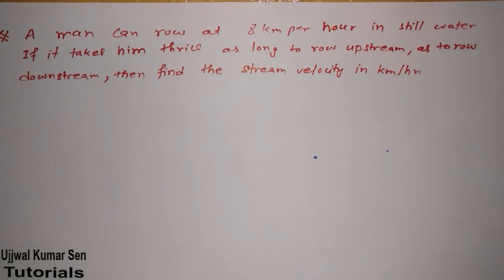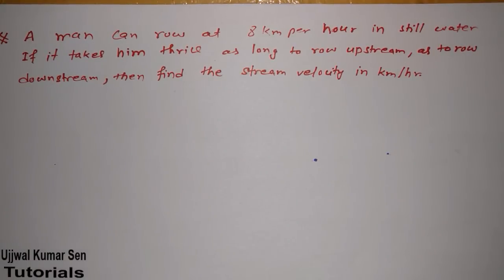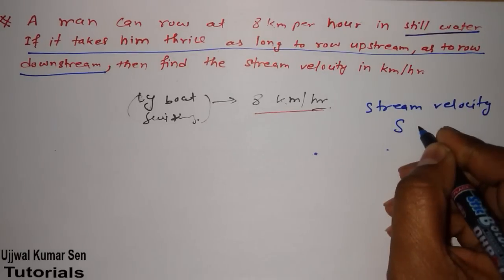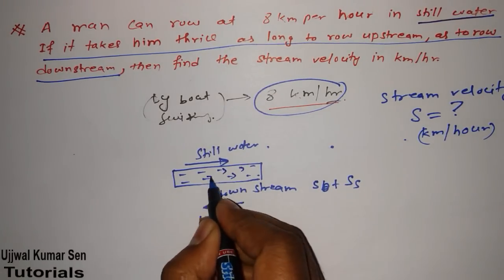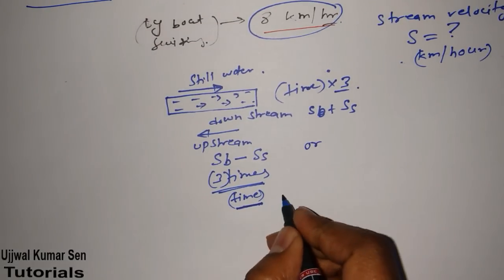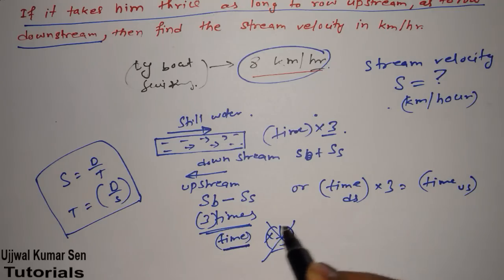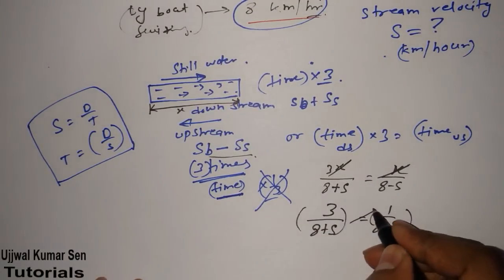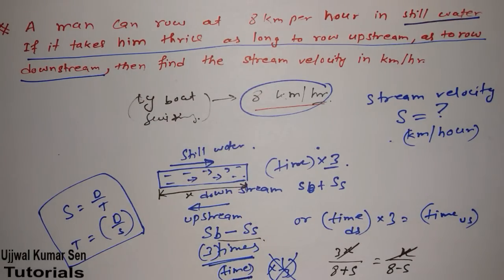Boat and Stream Problems Aptitude Tips & Tricks for GATE with Previous Year Questions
Learn Boat and Stream Problems Aptitude Tips & Tricks for GATE with Previous Year Questions

With GATE Previous year question from aptitude boat and stream with solution.

Other Mechanical Engineering Subjects from Ujjwal Kumar Sen-